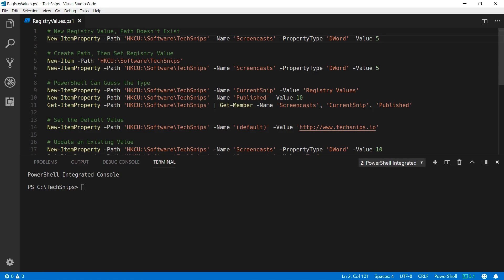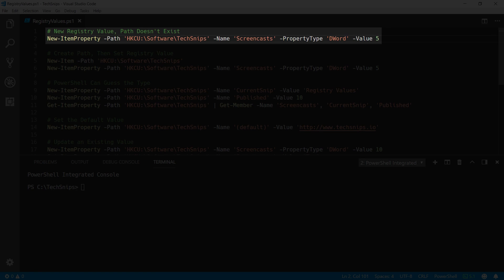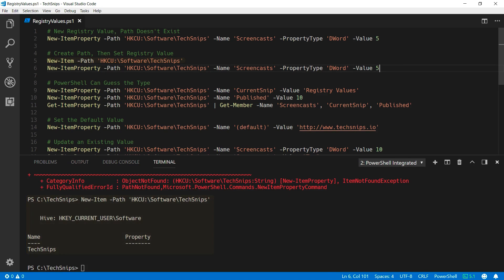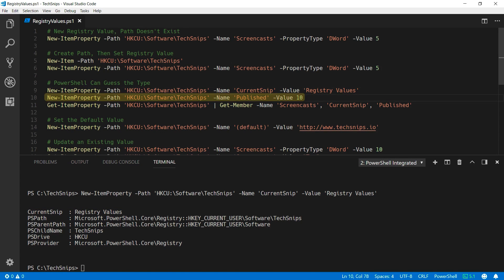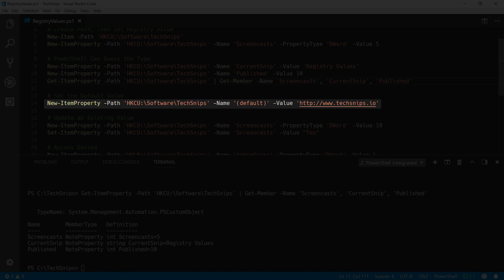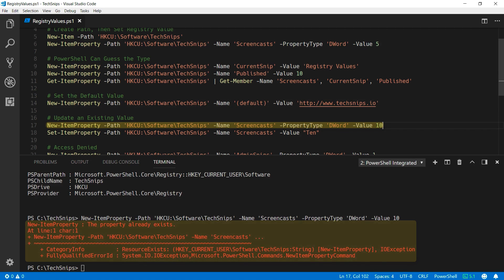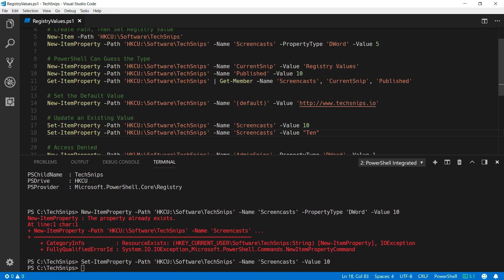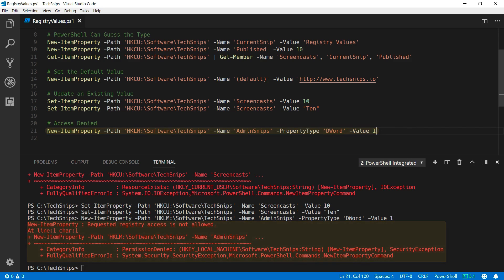How To Set Registry Values With PowerShell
Josh King, our resident videoper is back to school us again on creating registry values with PowerShell. PowerShell can do a lot and by using the New-ItemProperty cmdlet as a weapon, Josh is able to slay all of those todos that require changing mass quantities of registry values.